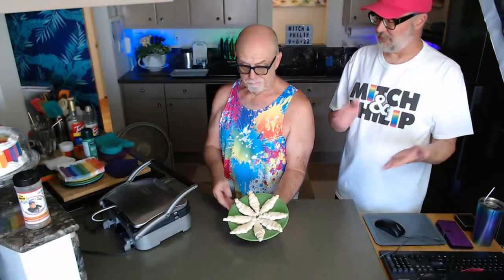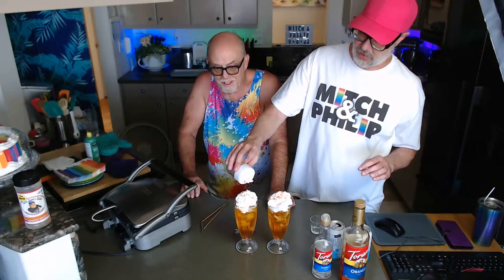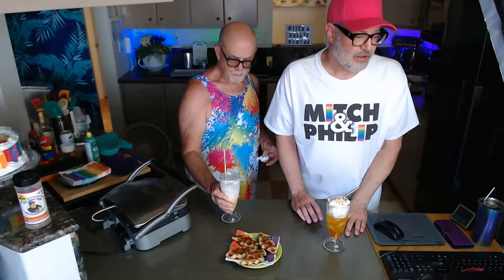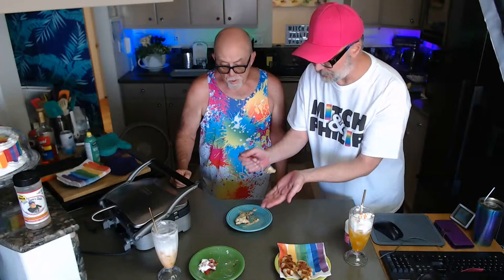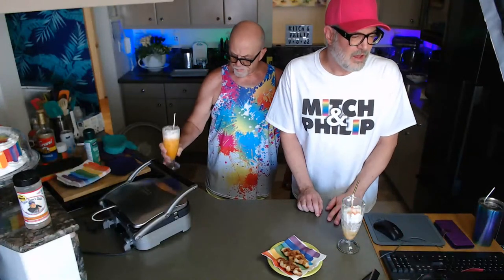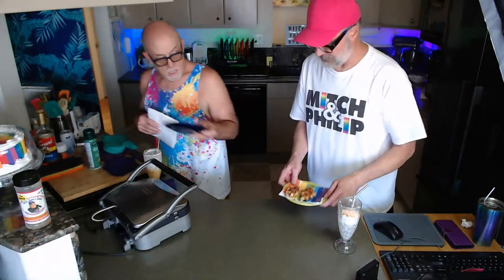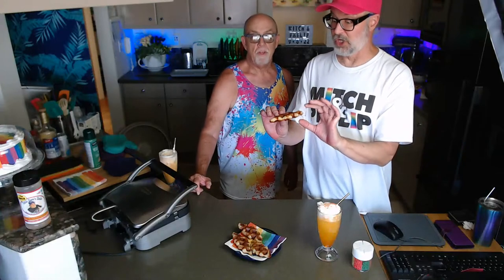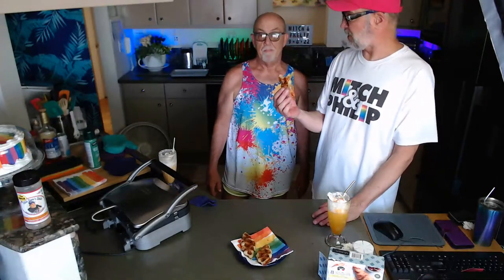LIVE! How To Make Mini Croffles - The Best Croissant Waffle Recipe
Mitch and Philip are LIVE from their kitchen in SAN FRANCISCO, California and this episode has the duo making mini croffles. What is a croffle? It's the result of cooking croissant dough in a waffle iron. Mitch and Philip will show you how to use frozen prepared croissant dough to make the mini croffles, as well as demonstrate both sweet and savory options for what to do with the croffles. Think "Strawberries and Cream Croffles" and "Pepperoni Pizza Croffles". As usual, the gents answer questions and give shout outs to other YouTubers in the CHAT. This cooking LIVE stream happens on Tuesday, September 6, 2022 at 3pm Pacific/6pm Eastern time. Join the fun and participate in the popular chat room convo!

This week, for the MOCKTAIL MADNESS segment Mitch is mixing a refreshing Orange Vanilla Cream mocktail that Philip came up with.  Ingredients are as follows:
ice cubes
8 ounces seltzer water
1 ounce orange Torani syrup
1 ounce vanilla Torani syrup
whipped cream spray (topping)
orange jimmies (garnish)

Estimated run time: One hour, (Begins 3pm Pacific time, 6pm Eastern time); broadcast live from San Francisco, California, USA, September 6, 2022.

The convo and guests in the chat room will be acknowledged every few minutes during the live feed.  The chat room also has appointed moderators.  Please be kind to each other.  Peace, love and good food!